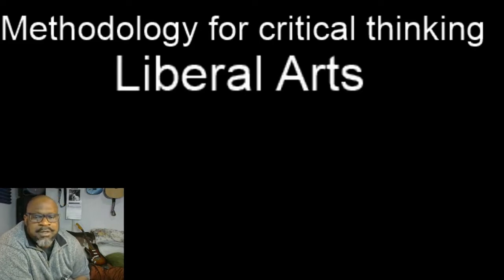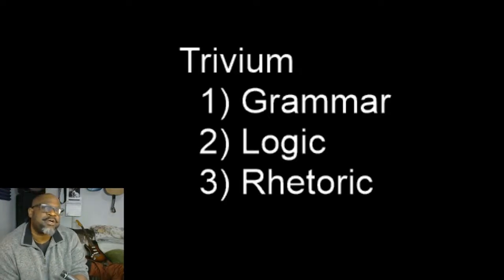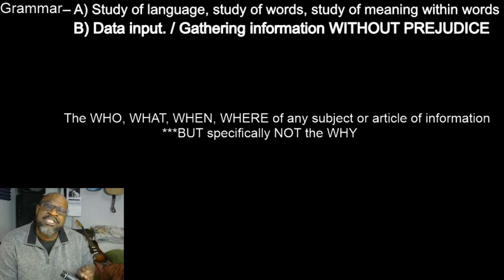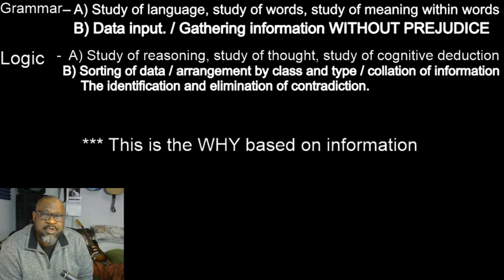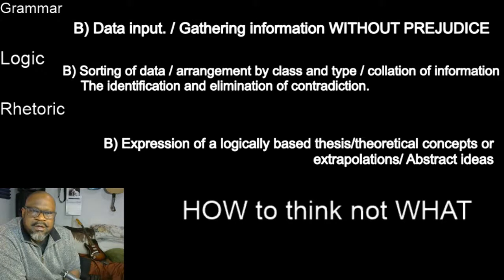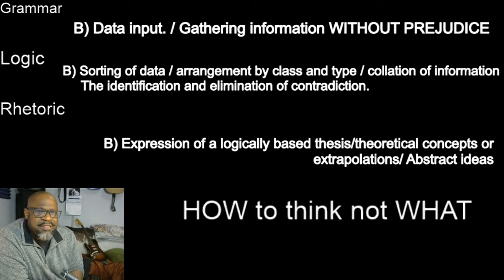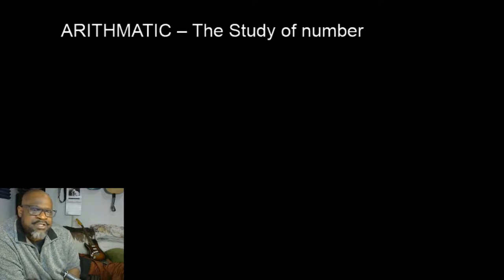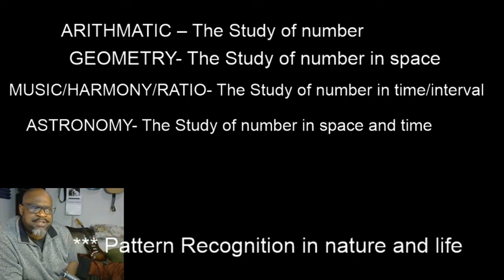Critical Thinking Methodology Trivium Quadrivium HOW TO THINK NOT WHAT